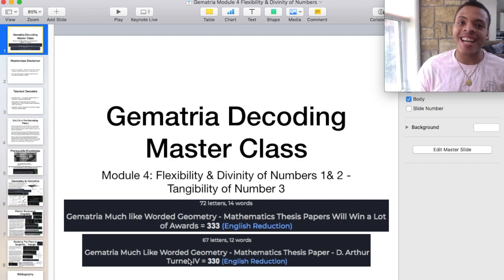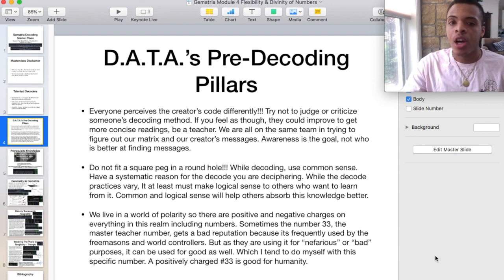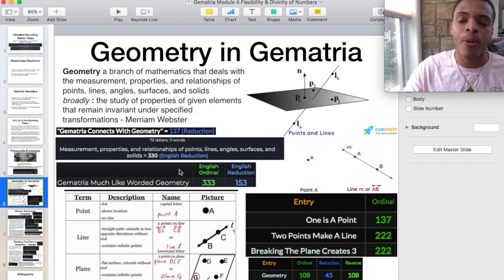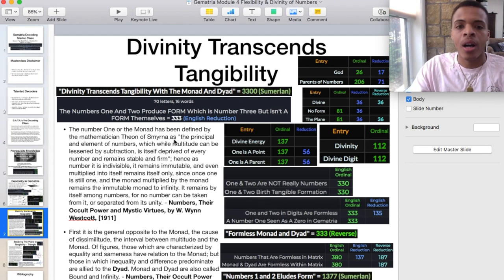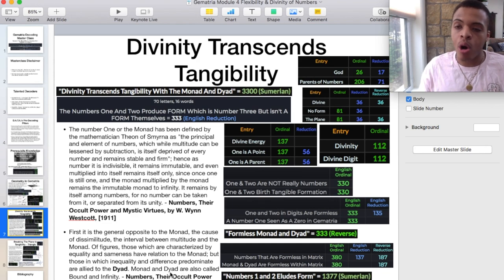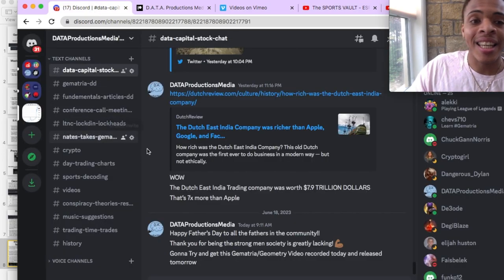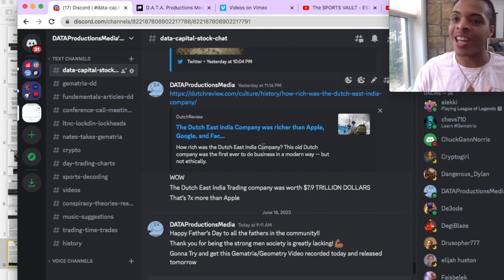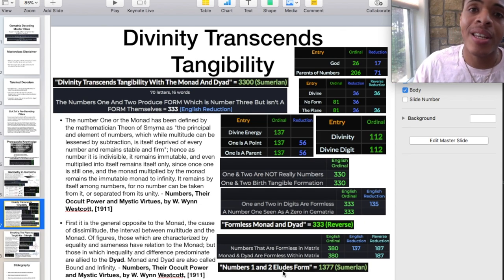Gematria is Worded Geometry | Divine Numbers of 1 & 2 | Tangibility of 3 | Masterclass Module 4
Module 4: Gematria is Worded Geometry | Flexibility & Divinity of Numbers 1 & 2 - Tangibility of Number 3

Use to decode the world around you. Thank you Derek!

00:00 Intro
02:08 Talented Decoders
03:43 DATA’s Pre-Decoding Pillars
05:32 Prerequisite Knowledge - Rule of Colel and Parents of Numbers
06:45 Geometry in Gematria
10:51 Divinity Transcends Tangibility
18:12 Youtube Channel Announcements
23:11 Breaking the Plane to Tangibility

Gematria is Worded Geometry! Geometry a branch of mathematics that deals with the measurement, properties, and relationships of points, lines, angles, surfaces, and solids
broadly : the study of properties of given elements that remain invariant under specified transformations - Merriam Webster. The Singular Numbers of 1 through 9 are invariant pillars in our world. When Gematria is crossed with Geometry, we start to understand how the world works via words.

📕 NEW BOOK OUT NOW!!!
Link to Purchase
Sports Secrets: Uncovering the Conspiracies and Finding the Facts in the Sports World

🎥 Links To Purchase ‘The Endless Season’ Documentary (Official Feature Film):
📀 Physical DVD (Amazon)